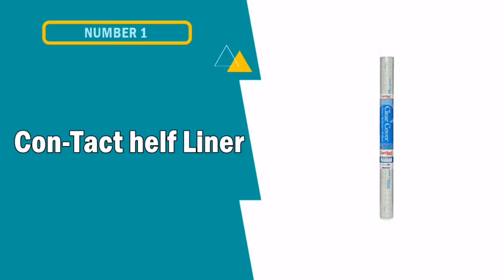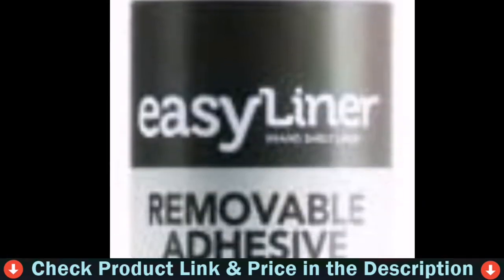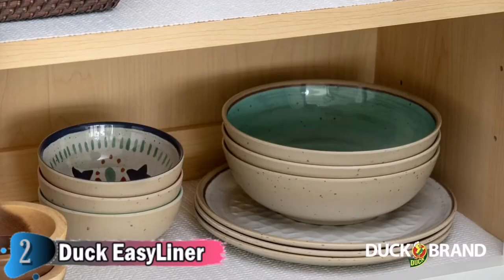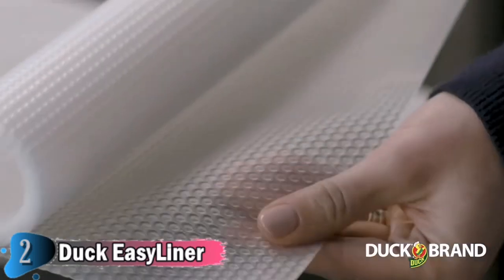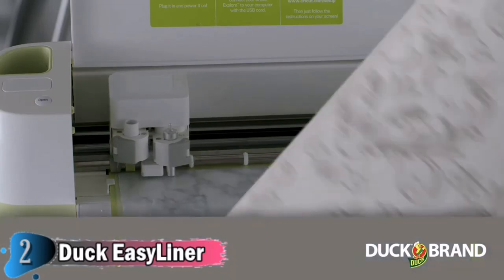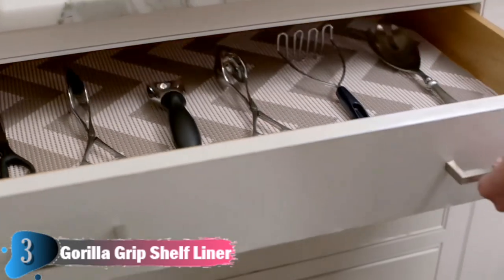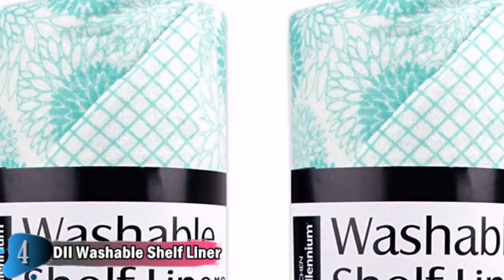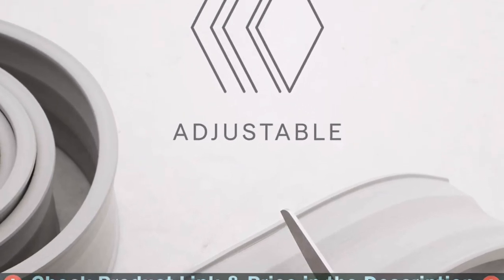🔥 Best Shelf Liner for Kitchen Cabinets in 2024 ☑️ UPDATED LIST ☑️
Are you Searching for best shelf liner for kitchen cabinets? If you want to best shelf liner, we think this list will be very helpful to you.

🌟 All above Best Shelf Liner for Kitchen Cabinets links are Applicable (Paid Link) in USA, UK & Canada 🌟

In this best shelf liner reviews, We have selected the best shelf liner for the money. Our team analyzes lots of top rated best shelf liner for kitchen cabinets reviews and expert's suggestions to make the best budget shelf liner for kitchen cabinets. We update our top 5 shelf liner for kitchen list in regular basis, so If you choose from our picks, than you can be rest assured that you are buying the best shelf liner for kitchen cabinets on the market available.